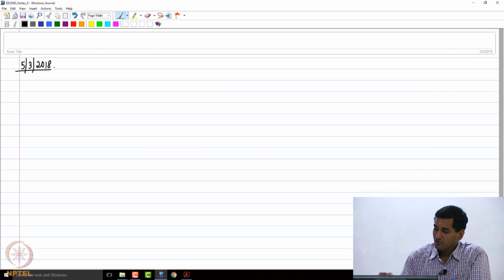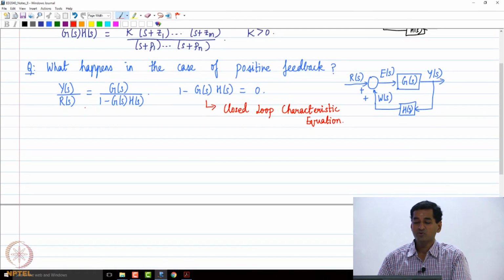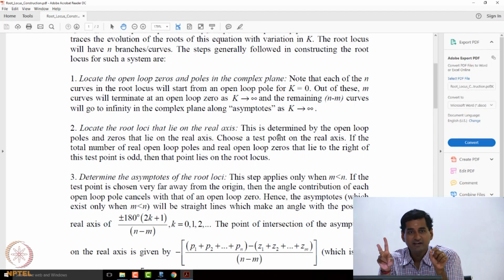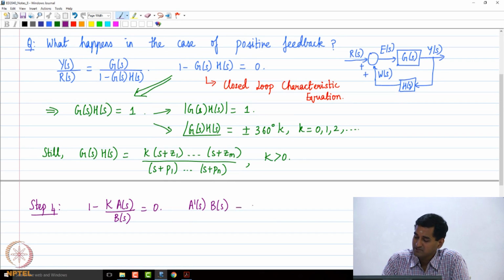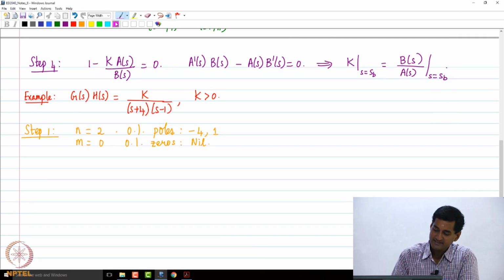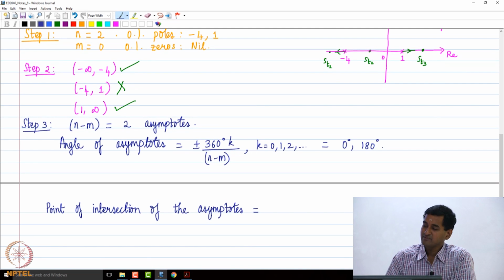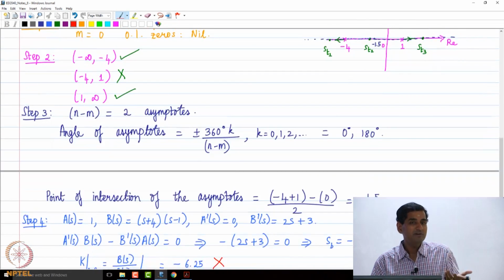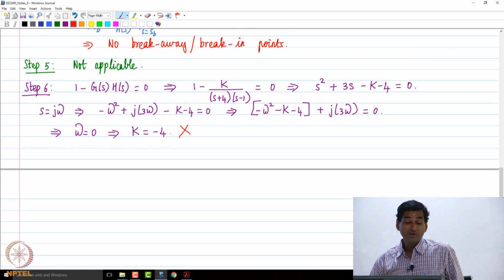Root Locus 4 - Part 1